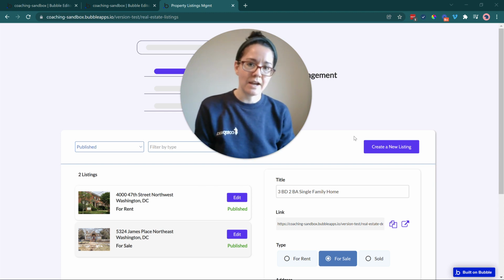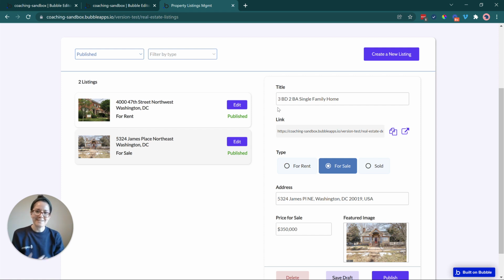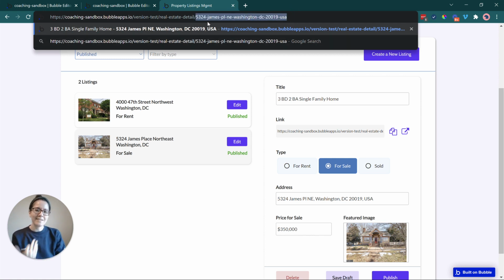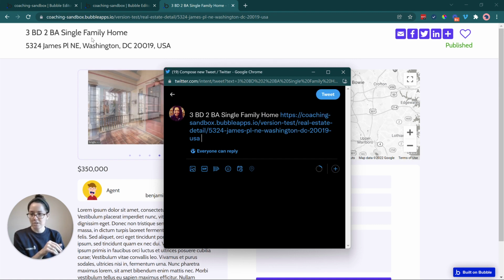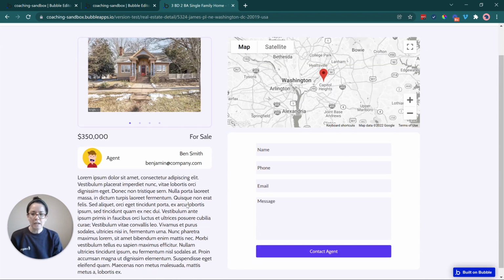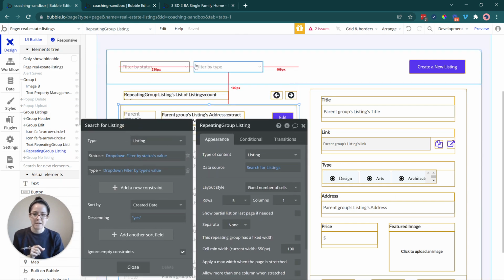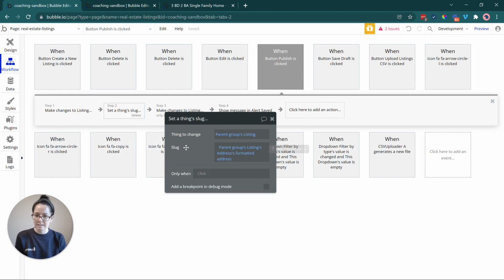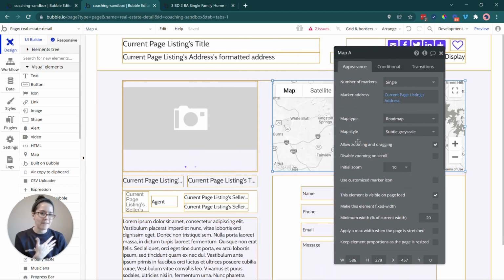No Code Real Estate Management App (CRM, SEO Pages, Property Database)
Interested in launching a business or process management app (or maybe even a real estate management app)?

Last week, we kicked off our new series, Can You Build Real Estate Management Apps on Bubble? (Spoiler alert: You can!)

Now, "real estate management" is a pretty broad term, but it essentially involves anything related to running processes involved in real estate businesses or transactions.

The first video in the series is and if you haven't watched it, head there now.

The second video in the series covers niche features you might want to build within a real estate management app, like...

- A listing CRM to draft, publish, edit, accept applications, etc
- SEO-friendly listings pages for sharing
- Connection to third party property databases

These are features you'll see in apps not related to real estate, too, so if you're building any type of business or process management app, you'll find this useful.

Regardless of how you apply these customizations, though, watch the second video in this series to dive in and get started.